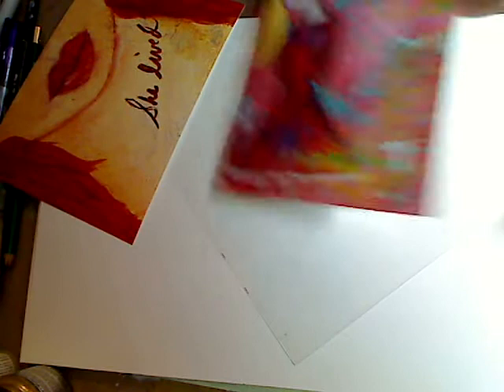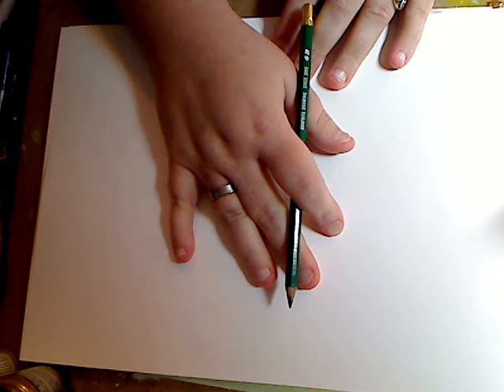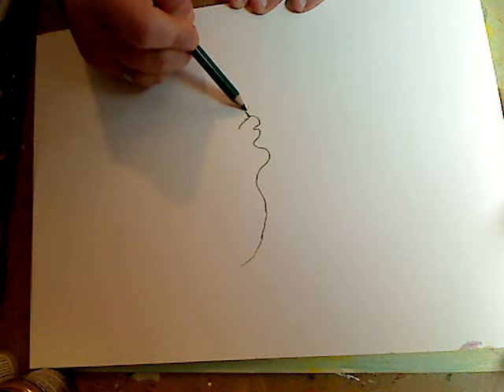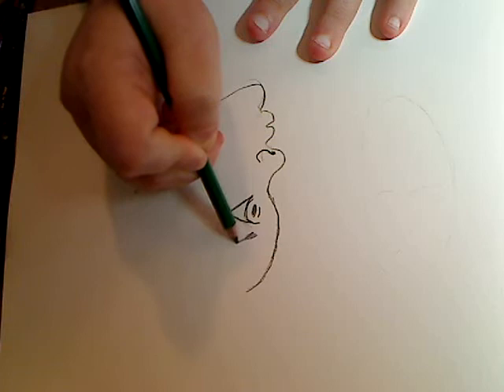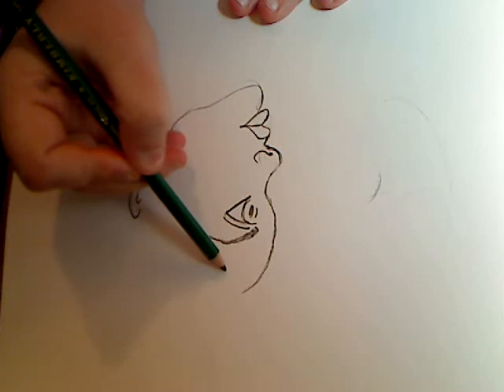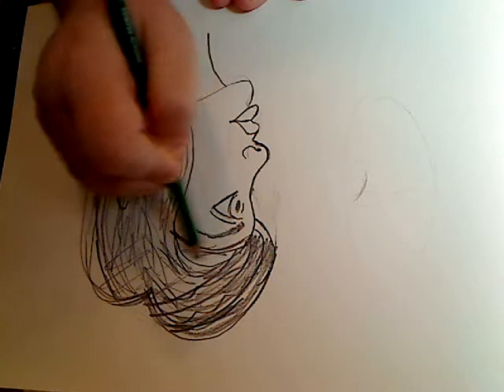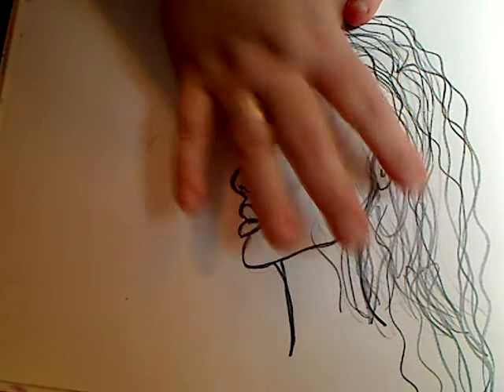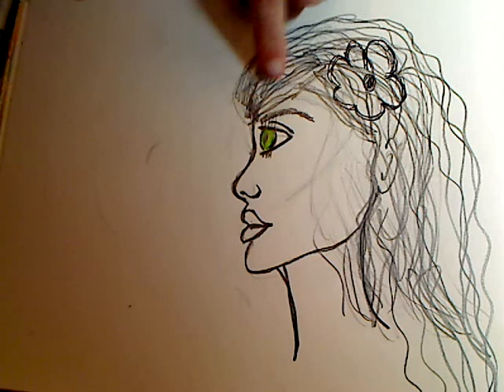How to draw a profile face and a TY!